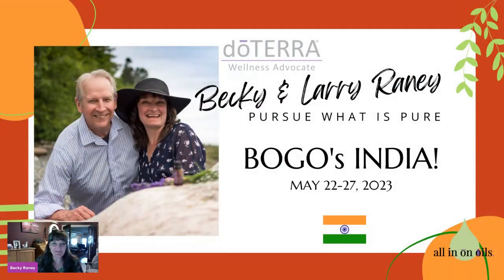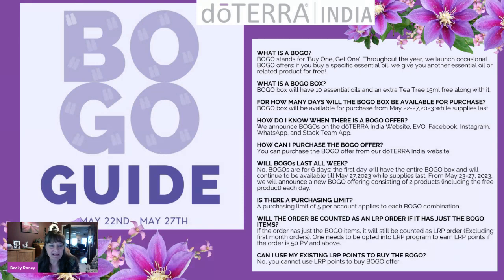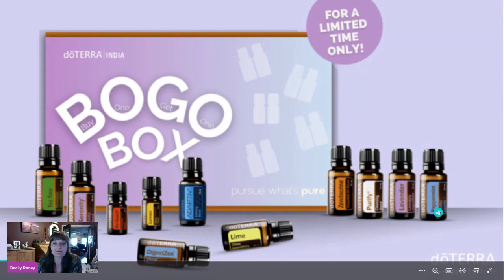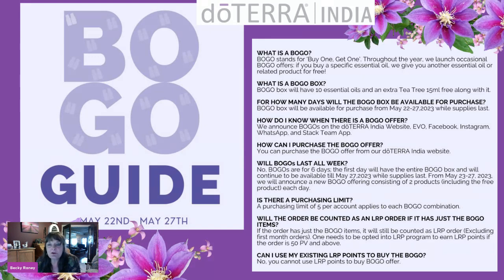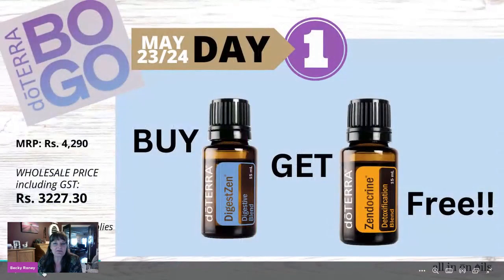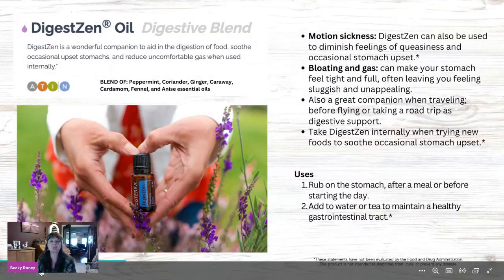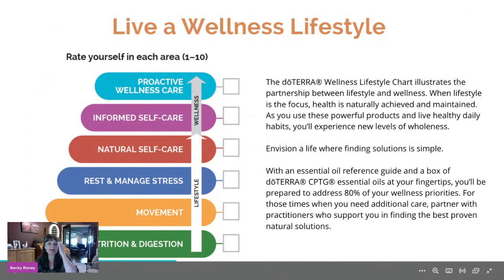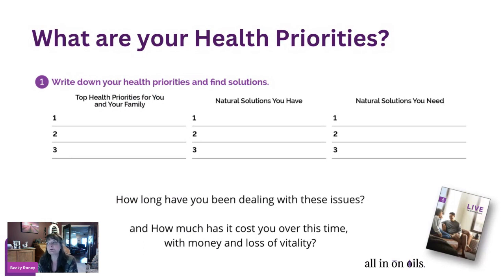Day 1 BOGO, May 23-24, 2023 India, Buy Digestzen, get Zendocrine free!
We invite you to join us in a Revolution of natural solutions!  We are part of the #1 Essential Oil Company in the World, servicing 52 countries, with the purest essential oils, providing 50-70x more potent than herbs! Because of that, these oils are the most effective essential oils in the market.

Becky & Larry Raney
doTERRA Wellness Advocates & Global Leaders #500939
my.doTERRA.com/AllinOnOils
USA, India, Dubai, Nepal & Africa
Certified Aromatouch Technicians
Certified Essential Oil Specialist
Certified doTERRA Sales Pro
Certified Essential Emotions Coach